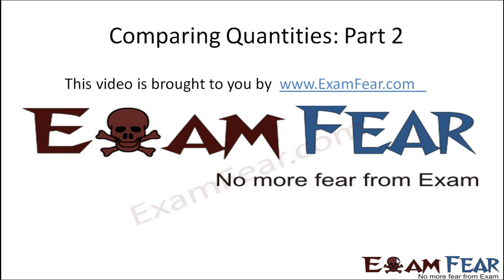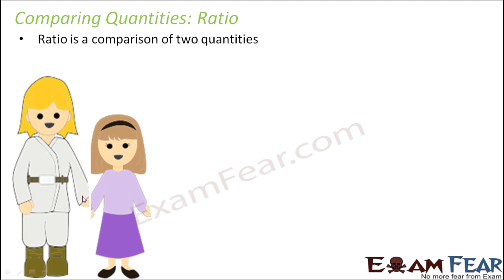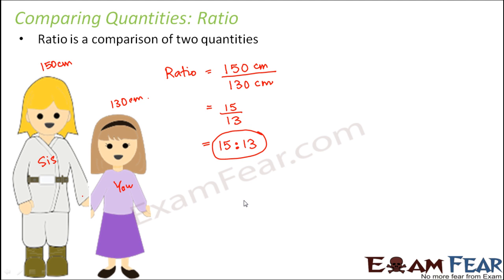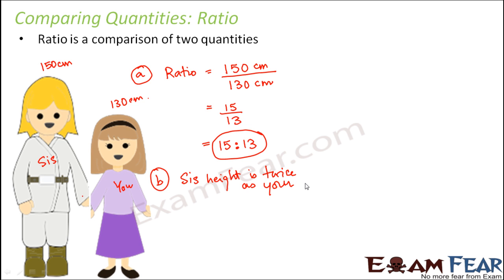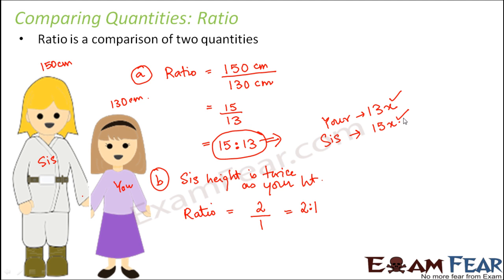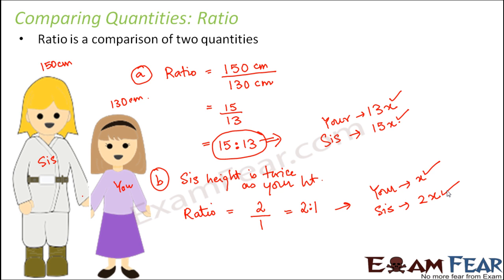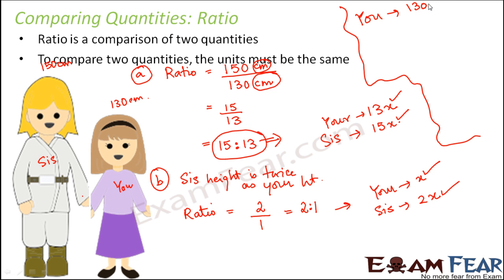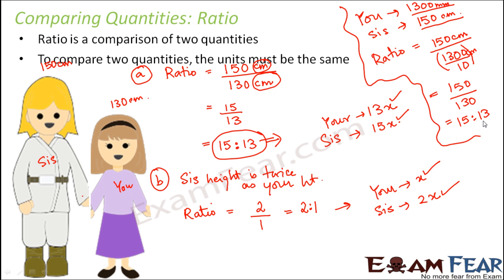Maths Comparing Quantities part 2 (Ratio) CBSE Class 7 Mathematics VII